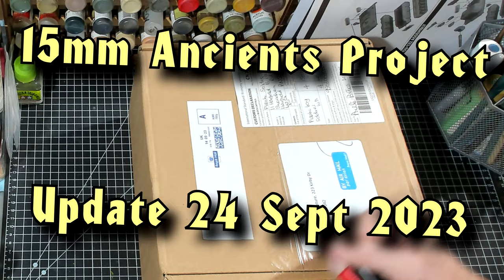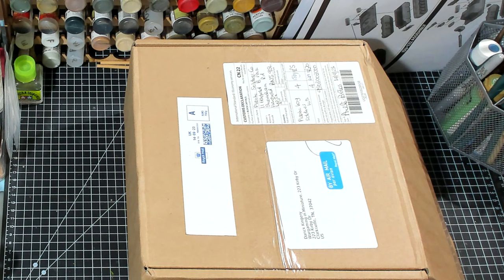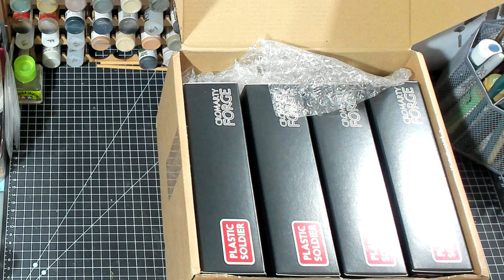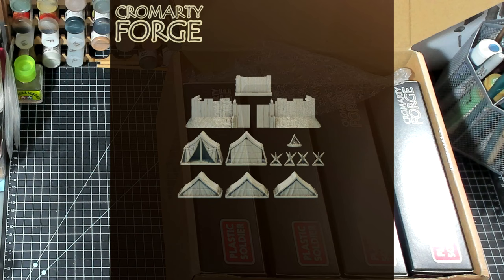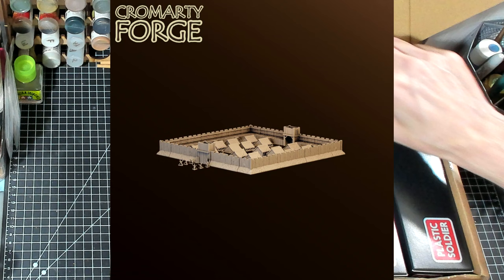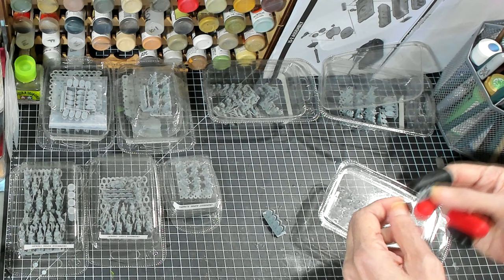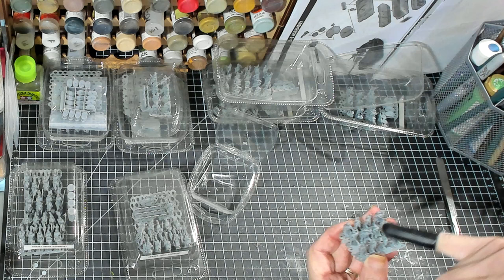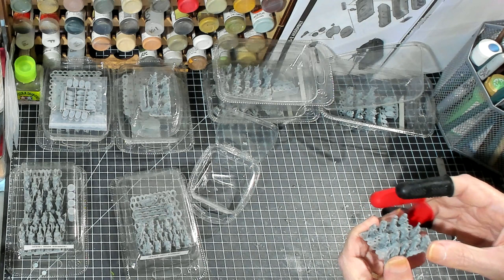🔴 15mm Ancients Project update 24 sept 2023 "Cromarty Forge"